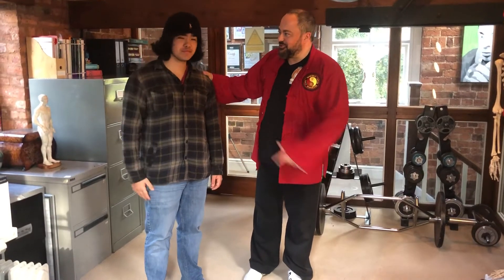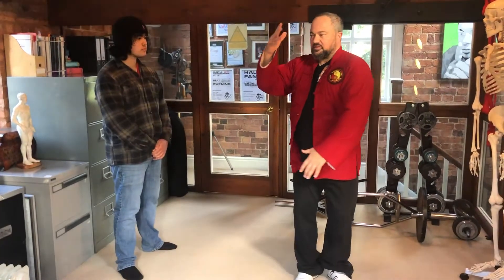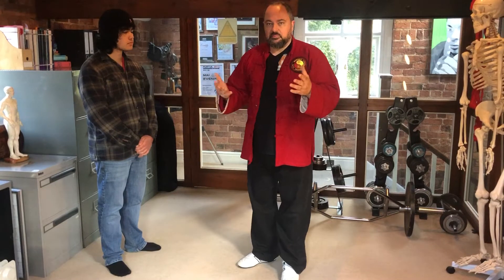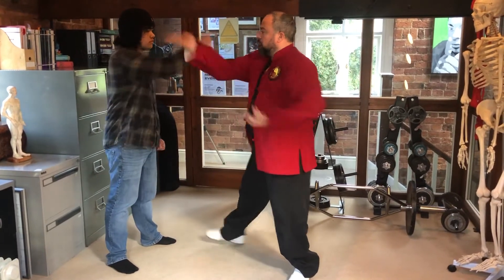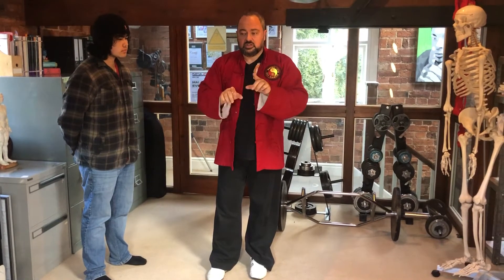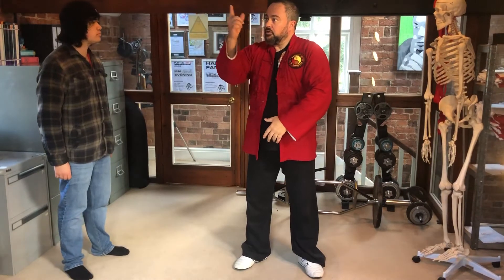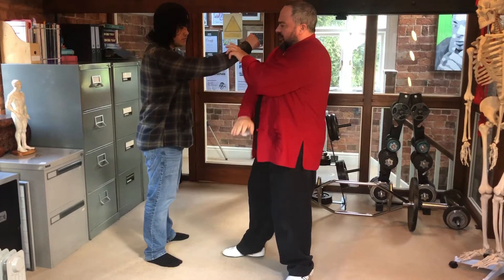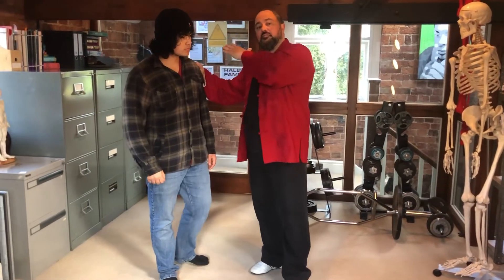Tai Chi secrets: Wind Hand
Martial applications of Tai Chi  are hidden, lost or largely misunderstood.  Many get trapped in the  wrong belief that the acquisition and wrote learning  of longer and longer forms is the way to achieve Tai Chi. However without genuinely understanding the unique depth of Tai Chi one will not advance.